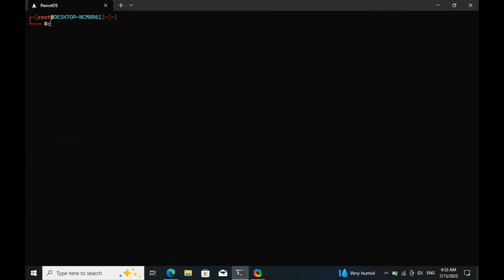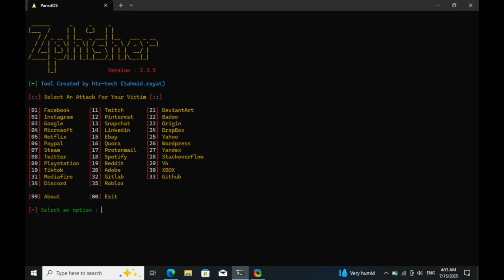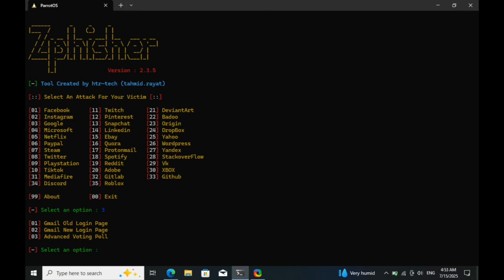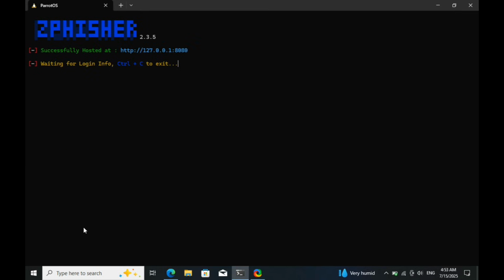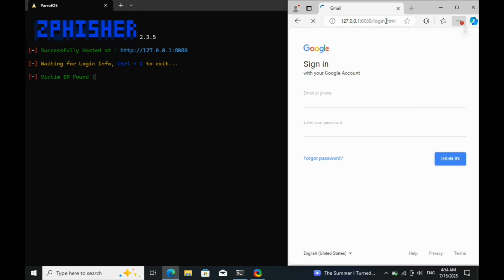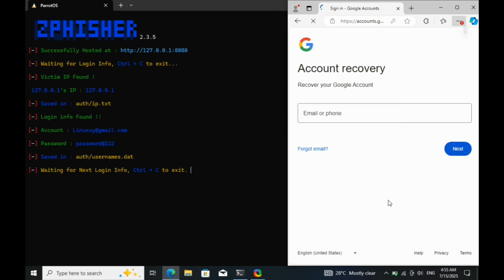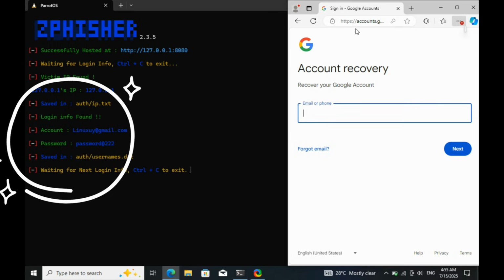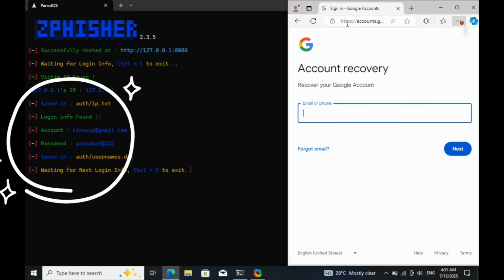Hackers Are Using THIS Trick to Steal Gmail Passwords in 2025!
🧠 Think your Gmail account is safe? Think again.
In this step-by-step demonstration, we expose how hackers use phishing kits like Zphisher to create fake Gmail login pages and steal credentials in real time — right from their terminal.

This isn’t theory. This is how phishing attacks work in 2025:
Using tools like Zphisher, localhost servers, and realistic cloned Gmail templates, attackers can create near-perfect login pages that trick users into entering their usernames and passwords — and then automatically redirect victims to the real Gmail site without them ever suspecting a thing.

We show the full attack workflow — from template selection to server deployment, to capturing login credentials — so you understand exactly how phishing attacks work and how to protect yourself before it's too late.

🔍 What You’ll Learn:

How Gmail phishing attacks work using Zphisher

How hackers create fake Gmail login pages

How credentials are stolen and logged to the terminal

How phishing redirection hides the attack

How to prevent Gmail account hijacking in 2025

🛡️ How to Stay Safe:

Always verify the URL before entering credentials

Enable 2-Factor Authentication (2FA) to block unauthorized logins

Never click suspicious links in emails, DMs, or unknown websites

Use a password manager — it won’t autofill on fake pages

Stay updated with the latest phishing tools and social engineering tactics

✅ Stay ethical. Stay informed. Stay protected.